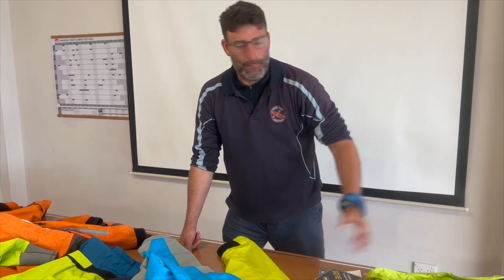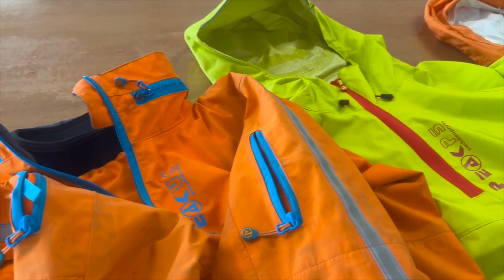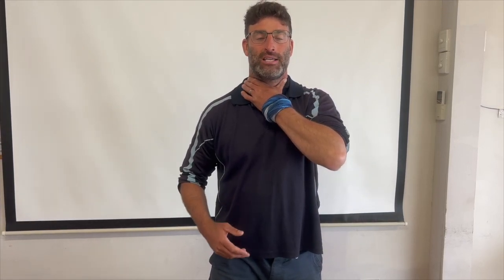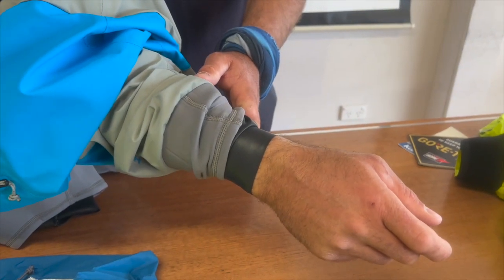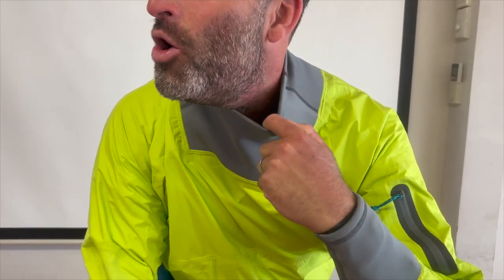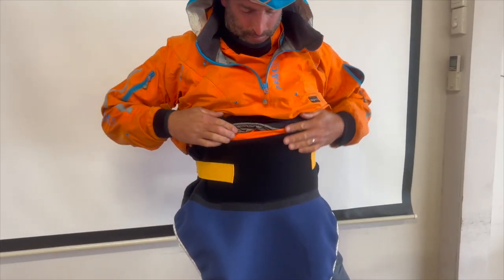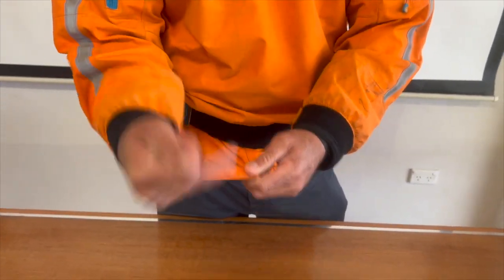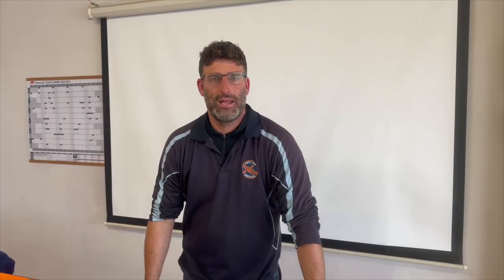Paddle Jackets "Cags" - Kayaks, Canoe, SUP, and Raft clothing Australia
All these products are available on our website.

Cags, Paddling Jackets & Pants
Your outer wear is important to prevent windchill - where your clothing is wet and the wind further chills you down. You should be wearing a thermal base layer that stays warm when wet and dries quickly, but on windy and cold days you will need an outer layer that keeps the wind out and your body warmth in. Even on warm days we carry a paddling jacket (cag) in an accessible part of the kayak (day hatch or behind the seat) in case conditions change - you can still get cold in windy conditions on a warm day.

Dry pants are a great addition to your paddling kit on sea kayak trips where being wet all the time would be a real drag! South West Tassie wilderness was one such place - having dry feet and legs really enhanced the enjoyment of the scenery! Even though it was summer it was still coolant wet. Dry pants are also great when kayak fishing - they keep off the sun and keep you warm while waiting for that big one to bite!

What to look for in outerwear:

Breathable fabrics, water resistant and quick drying
Hood, with brim - to keep off the rain and protect the back of the neck in the cold and wet conditions - you are really well protected when paddling downwind. Note that hoods can act as a sea anchor and fill up in the case of capsize.
High visibility colours and reflective patches
Pockets in useful places
Neck and wrist seals - how well they hold water in or out
Interconnectedness with spraydeck collars and paddling pants